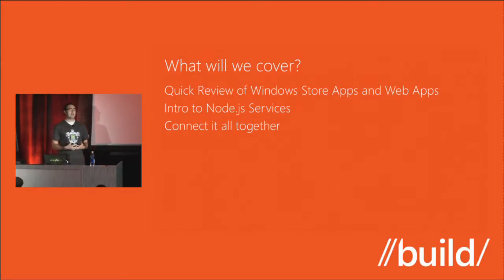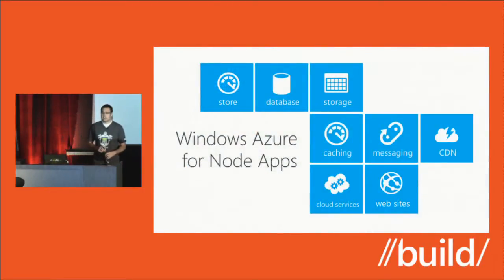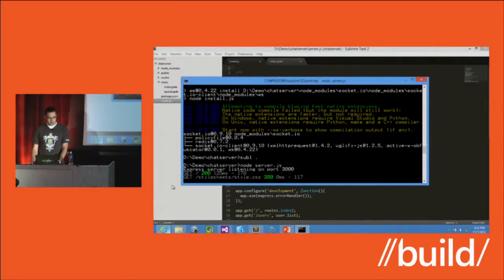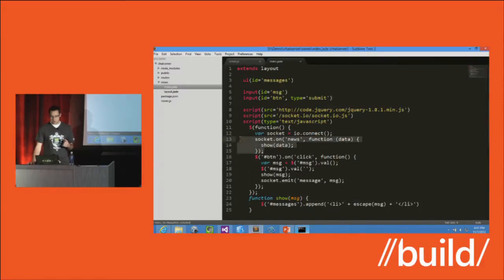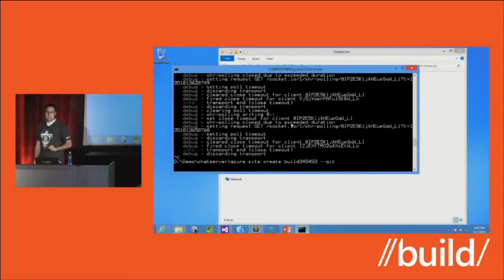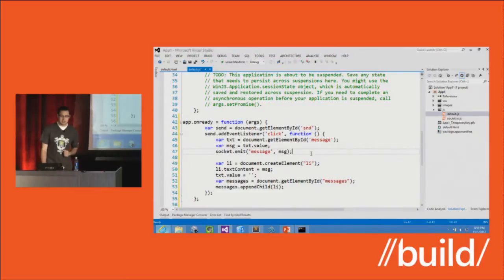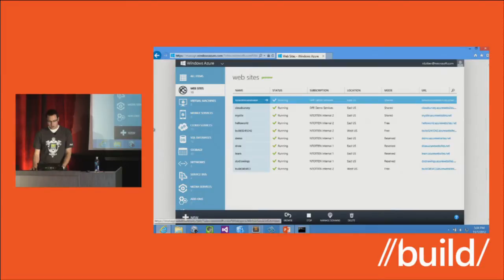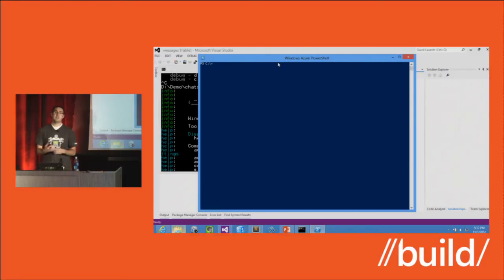Build 2012 Javascript from client to cloud with Windows 8, Node js, and Windows Azure